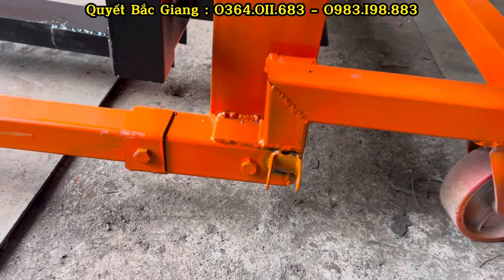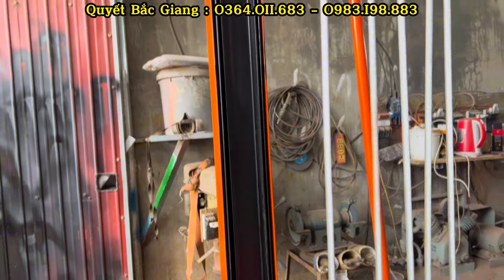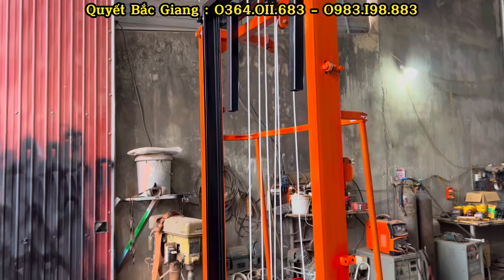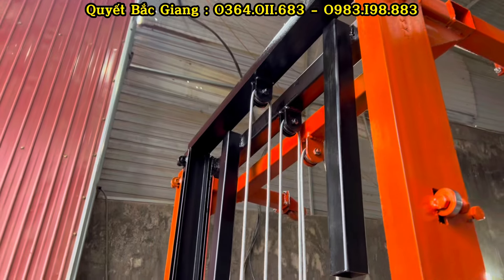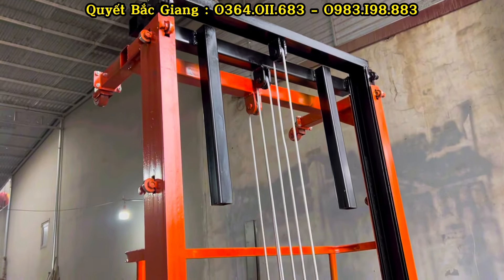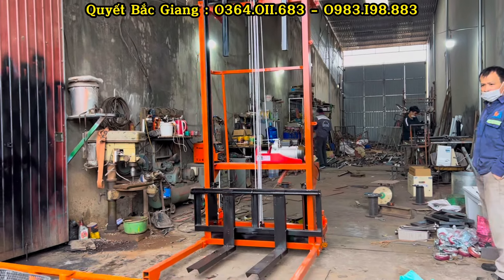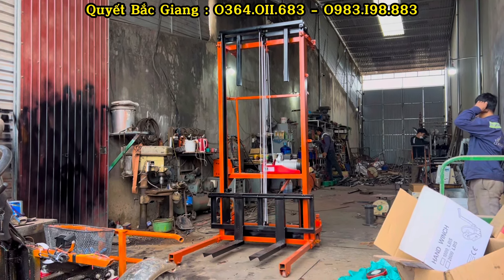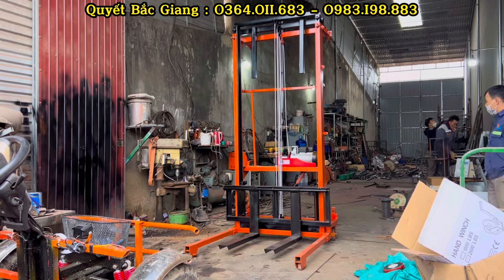[Xe nâng Hàng Cao 5m Số 1 Việt nam ] Xe nâng hàng làm theo yêu cầu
✅ ĐỘNG CƠ (HONDA -YAMAHA-SUZUKI-LIFAN-LONCIN-ZONGSHEN) + XE TỰ CHẾ (XE 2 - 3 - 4 BÁNH ) +  THIẾT BỊ NÂNG HẠ ( CẨU XOAY 360 ĐỘ - XE NÂNG - TỜI ĐIỆN - TY THỦY LỰC ) + PHỤ TÙNG CÁC LOẠI
💥Quyết Bắc Giang : 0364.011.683 hoặc 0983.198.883
✅Địa chỉ : TT.BỐ HẠ - YÊN THẾ - BẮC GIANG
⛔️Chủ tài khoản:  TRẦN VĂN QUYẾT
👉 Vietcombank, CN Bắc Giang - 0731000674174
- GIAO HÀNG TOÀN QUỐC - SẢN PHẨM TỐT - GIÁ TRỊ THẬT - UY TÍN LÀM NÊN THƯƠNG HIỆU -xenângđiện220v